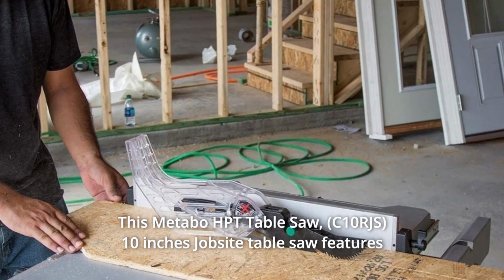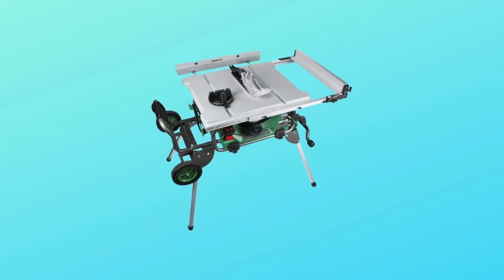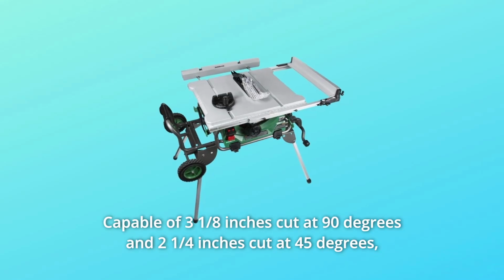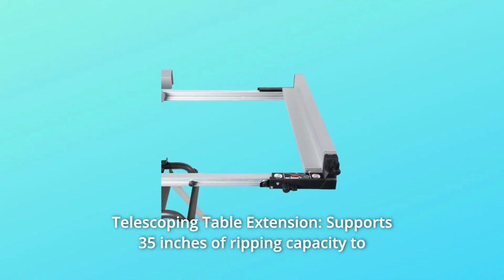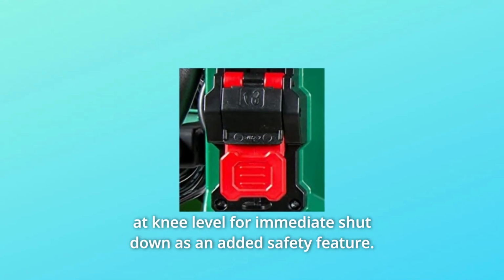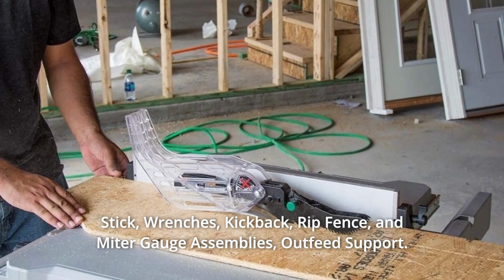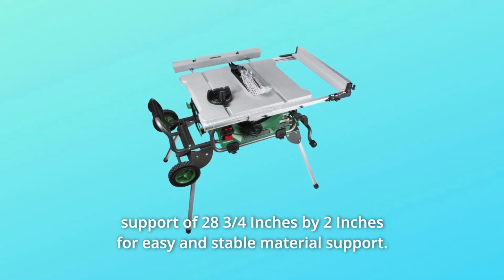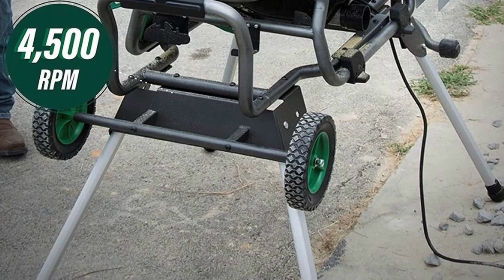Metabo HPT Table Saw C10RJS Review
Check Amazon's latest price (These things might go on Sale)

This Metabo HPT Table Saw (C10RJS) 10 inch Jobsite table saw has a 15-amp motor with 4,500 RPM and is designed to rip and cross-cut conventional wood, hardwood, plywood, and composite wood products. The fold and roll stand has solid legs for quick setup and teardown, as well as stability when in use. The platform also has wheels, allowing the user to easily go through difficult terrain. This model (C10RJS) comes with a soft start, an electric brake, and a big working table with a telescoping table extension that supports a maximum rip capacity of 35 inches to the right. This user-friendly table saw can cut 3 1/8 inches at 90 degrees and 2 1/4 inches at 45 degrees, making it an excellent choice for any workshop or job site.

Number 1. Telescoping Table Extension: Supports ripping capacity of 35 inches to the right and 22 inches to the left when extending the table.

Number 2. The bevel ranges from 0 to 45 degrees. Cuts from 3 1/8 inch at 0 degrees to 2 1/4 inch at 45 degrees.

Number 3. Oversized Power Switch with Emergency Off Safety Cover: Designed at knee level for an added safety feature of fast shut down.

Number 4. Fold-and-roll stand that is stable and durable: Ensures accurate cuts with minimal wobble and is easy to travel.

Number 5. Outfeed Support, Table Saw, 10-Inch 40-Tooth Carbide Tipped Blade, Blade Guard, Push Stick, Wrenches, Kickback, Rip Fence, and Miter Gauge Assemblies

Number 6. For the toughest cutting jobs, a powerful 15 amp motor with 4,500 RPM is used.

Number 7. Table size: 28 3/4 inches by 22 inches working table size: 28 3/4 inches by 2 inches sans feed support for easy and solid material support

Number 8. Soft start and electronic brake are included in the technology.

Number 9. Basic blade height or angle modifications, as well as simple fence adjustments to adhere to the cutting material, are all simple adjustments.

Number 10. Blade: 10" 40T carbide-tipped blade with a large cutting capacity.

Searches related to Metabo HPT Table Saw C10RJS Review